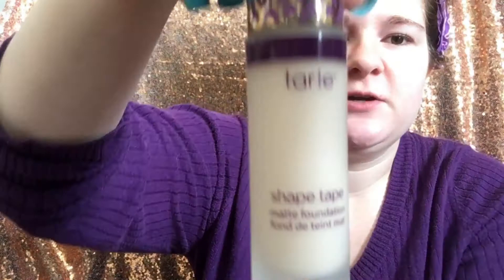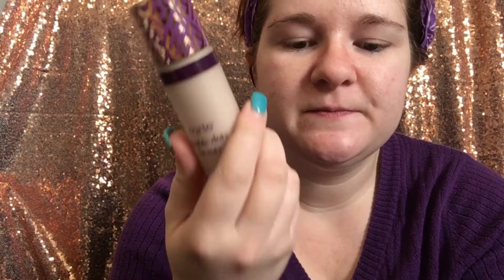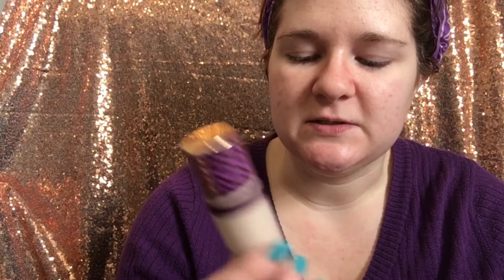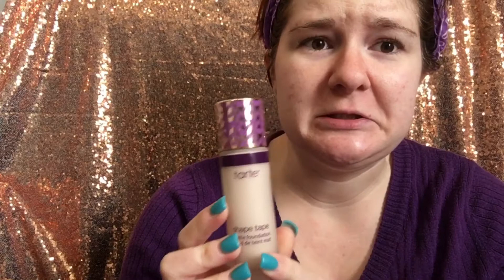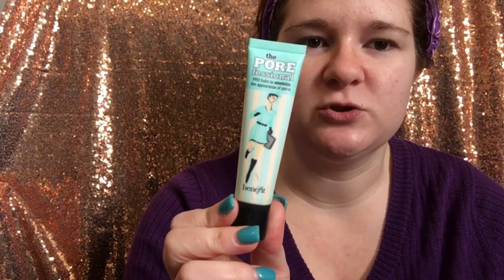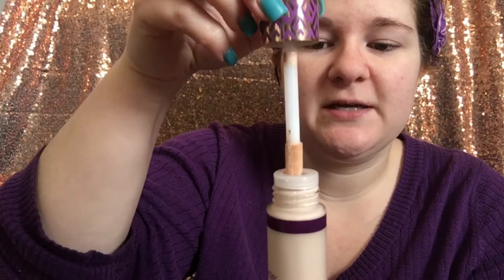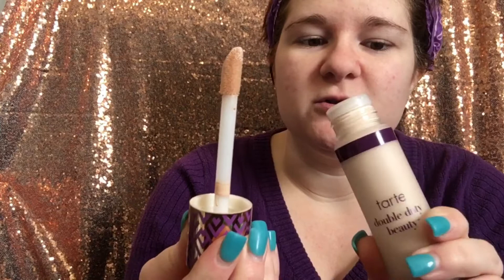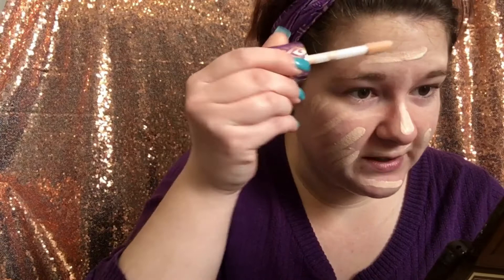Shape Tape Foundation Wear test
I apologize for my sniffles! The weather in Texas has been crazy and messing with my allergies!

Today I reviewed the tarte shape tape matte foundation. Though the shade range angered me like everyone else, I did buy it before I saw all the reviews about it. So, in order to not waste my money, I'm putting it to the test!

Other products used:
Maybelline mega blast mascara
Colourpop lippie stix